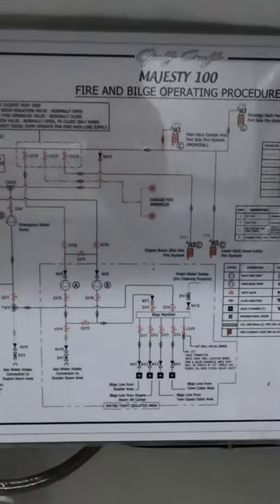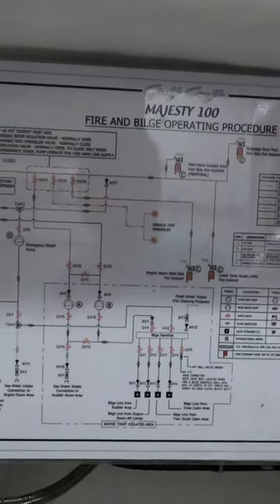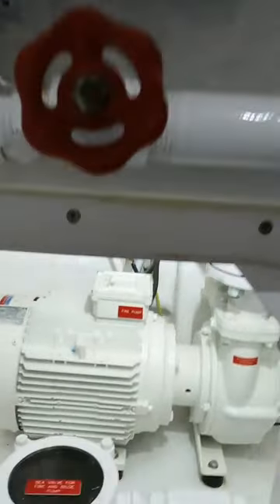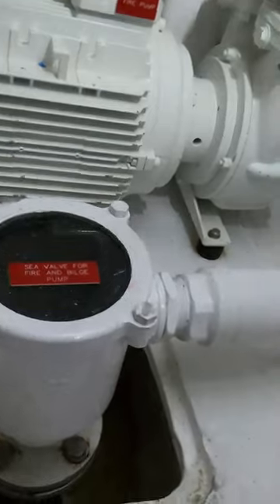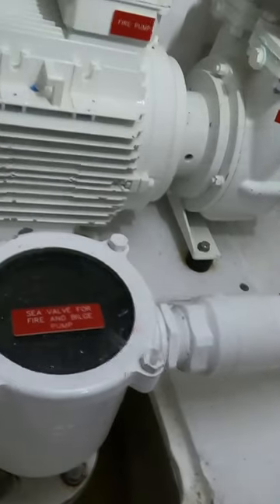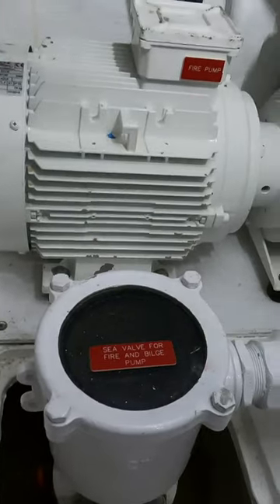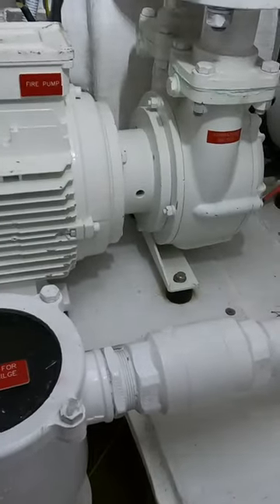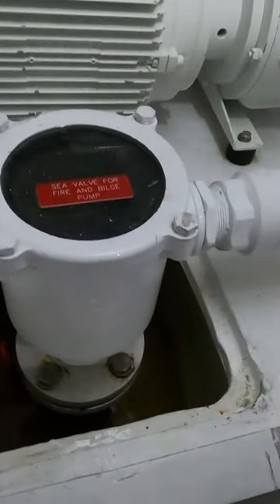Fire Suppresion System